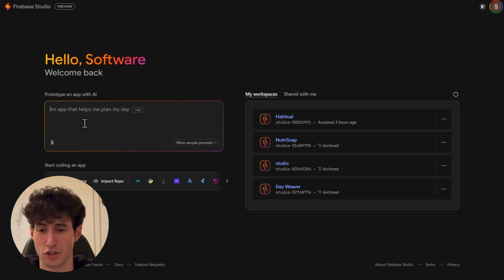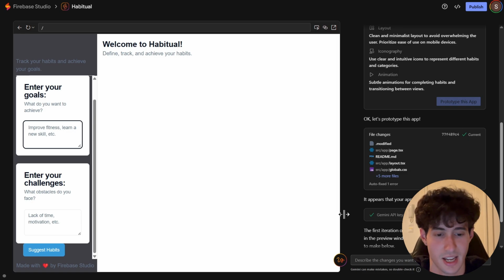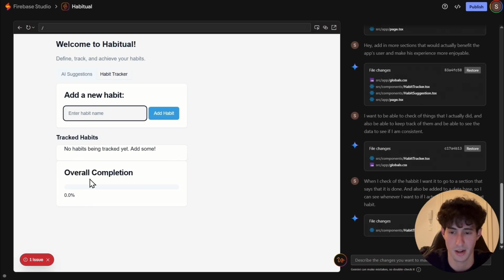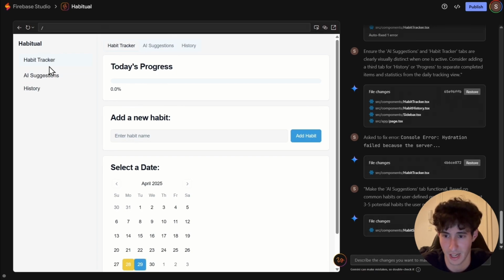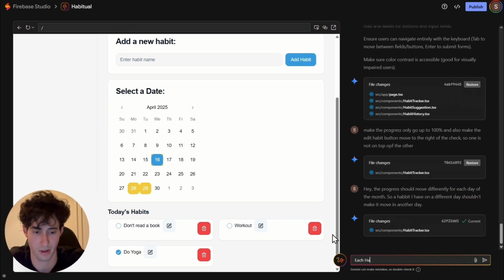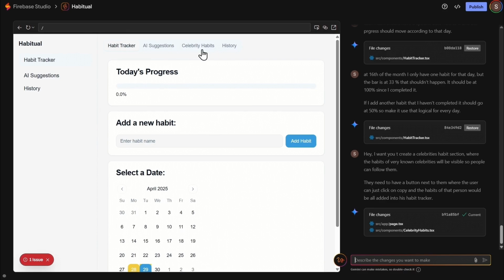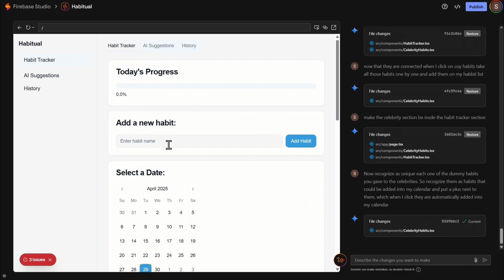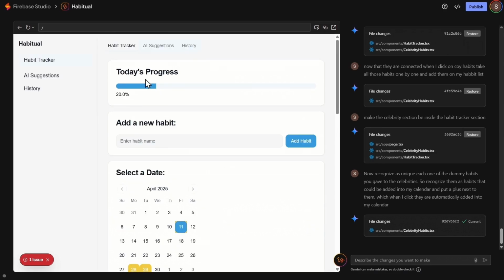Building a 100K App with Firebase Studio (Full-Guide)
🚀 We launch in 1 week 🎥 I Built a 100K App with Firebase Studio – What if you could turn an idea into a six-figure app using one powerful platform? In this video, I’ll show you how I used Firebase Studio to build a production-ready app that generated $100K—without a massive dev team or months of work.

We’ll cover the tools, workflows, and growth strategies that made this possible, plus why Firebase Studio is quickly becoming the go-to platform for serious app builders. If you're a developer, entrepreneur, or startup founder, this is the exact blueprint you’ve been looking for.

By the end, you'll see why Firebase Studio isn’t just a backend tool—it's a business engine.